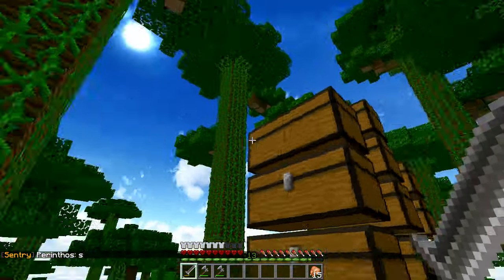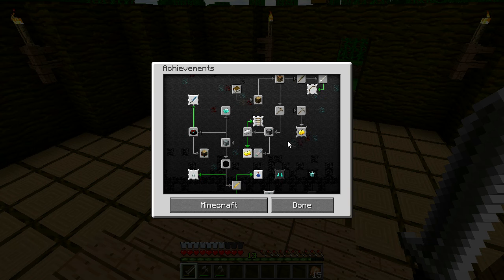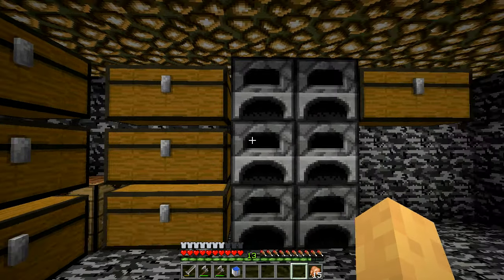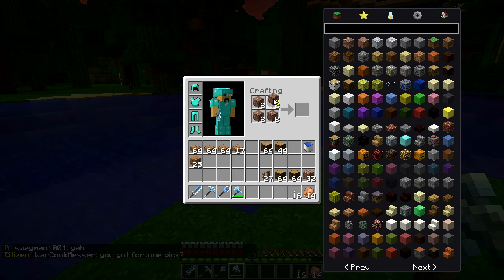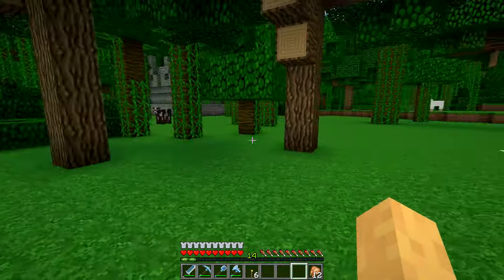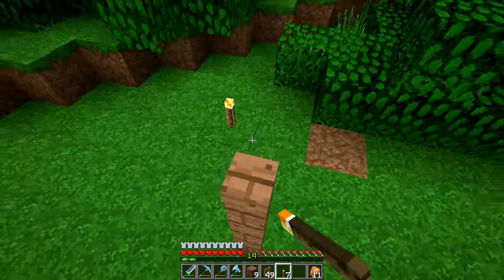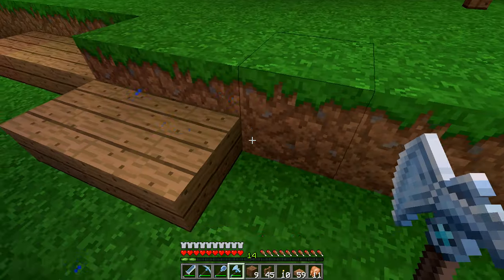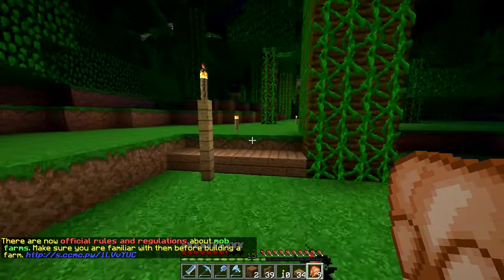CCMC - S02E07 - XP for Life, Bridge Building, & Path Tweaking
It's July 05th and have you ever wondered what 400+ double chests of xp looks like? I also build a bridge and make some small tweaking to the pathways.

CyberPowerPC custom computer specs:
CASE: Corsair Carbide 300R w/ USB 3.0
CPU: Intel® Core™ i5-4690K 3.5 GHz LGA1150
CPU FAN: Cooler Master Hyper 212 EVO CPU Cooler
MOTHERBOARD: ASUS Z97-A ATX w/ Intel GbLAN, 3 PCIe x16, 2 PCIe x1, 2 PCI, 4x SATA 6Gb/s
MEMORY: 16GB (8GBx2) Corsair Vengeance DDR3/1866MHz Dual Channel Memory
VIDEO: EVGA FTW Edition NVIDIA GeForce GTX 750Ti 2GB GDDR5 PCIe 3.0 x16
HDD: 500GB Western Digital Caviar Black SATA-III 6.0Gb/s 7200 RPM
CD: LG 12X Internal Blu-ray Drive & DVDRW, 3D Playback Combo
POWERSUPPLY: Corsair CX600M CX Series Modular 80 PLUS BRONZE Certified
OS: Windows 8.1

You can also follow me at:
Twitter.com/MCMiningCaveman
Twitch.tv/mcminingcaveman
Plus.google.com/+MCMiningCaveman
SteamCommunity.com/id/MCMiningCaveman
PlayMindcrack.com/stats/MCMiningCaveman
CrystalCraftMC.com/members/mcminingcaveman.9/

All songs used in this video are from royality-free artists:
Intro song "Just Keep Intro Bits" by TeknoAXE (teknoaxe.com).
Outro song "Rockin Quartet" by TeknoAXE (teknoaxe.com).